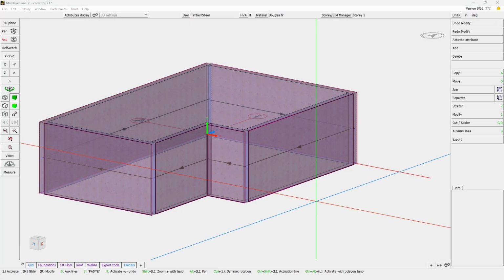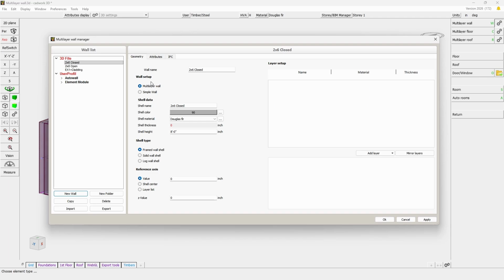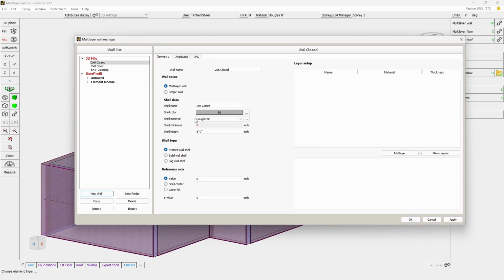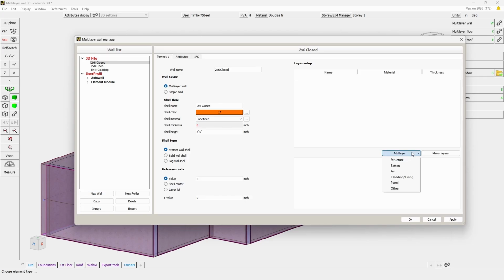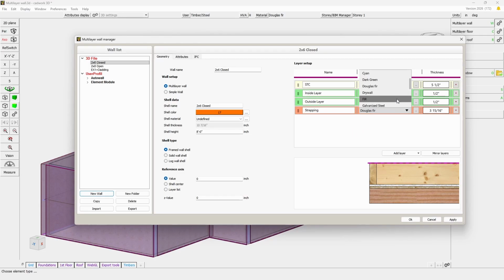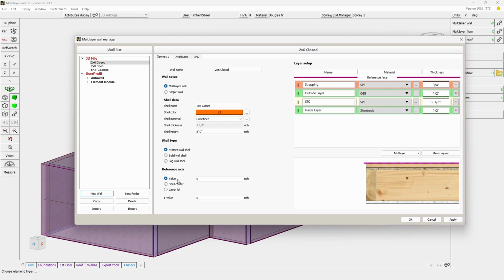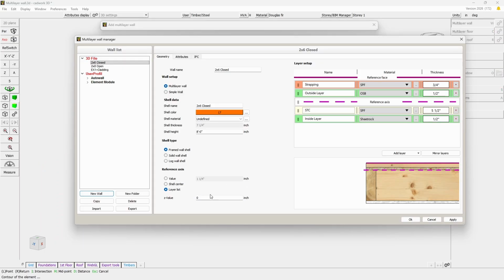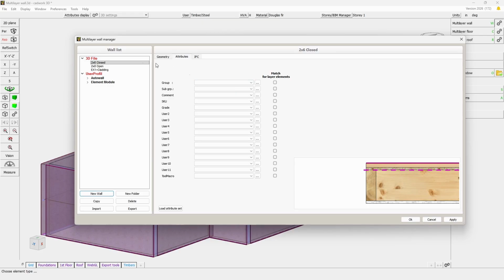Multilayer Shells - Create New Shell